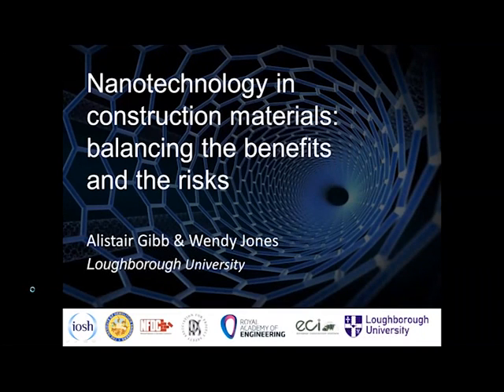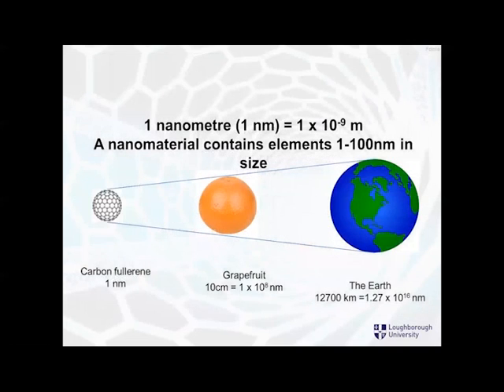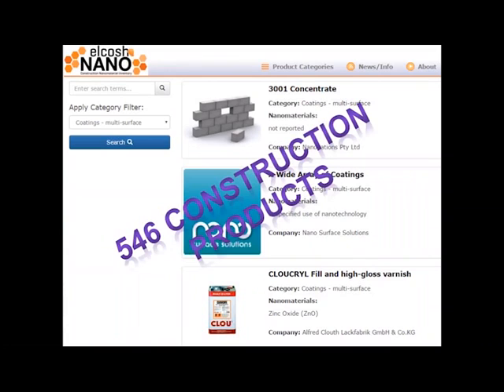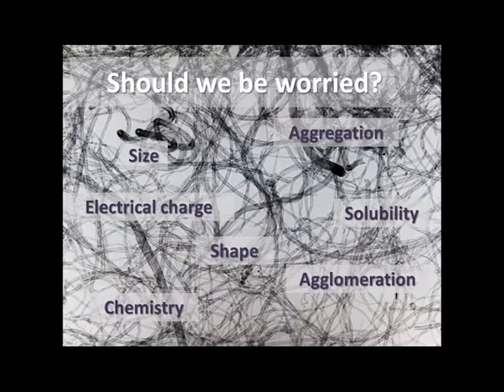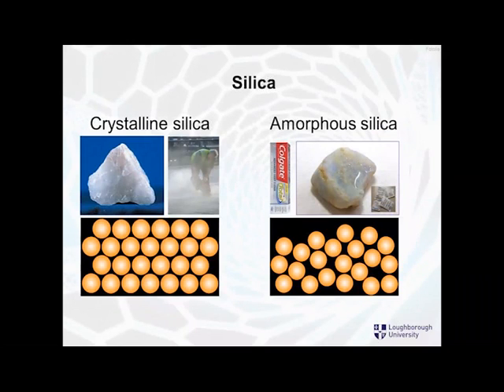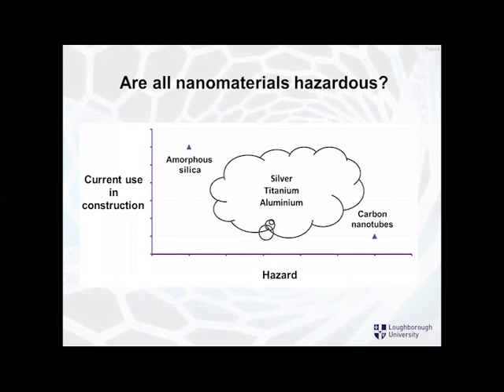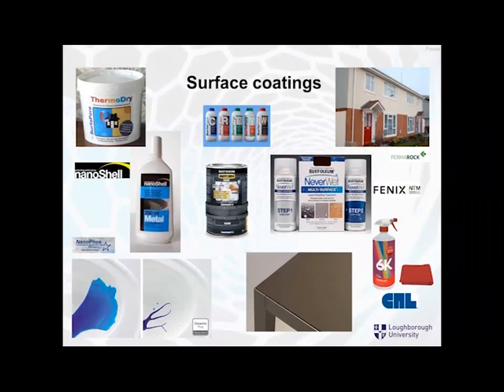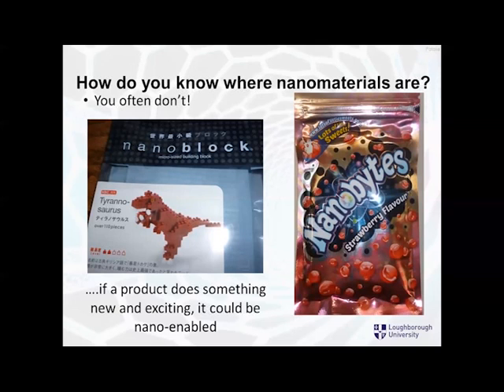IOSH Construction Group - webinar on Nanotechnology update 24 Nov 2016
A replacement to the Nanotechnology webinar that was recorded back in 2014, IOSH offer up this updated webinar on the recent research around Nanotechnology.